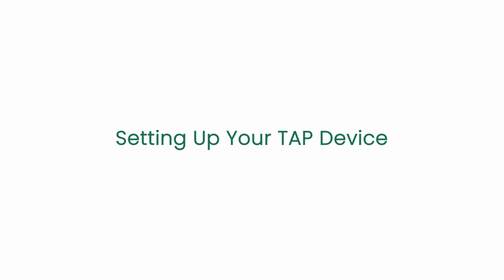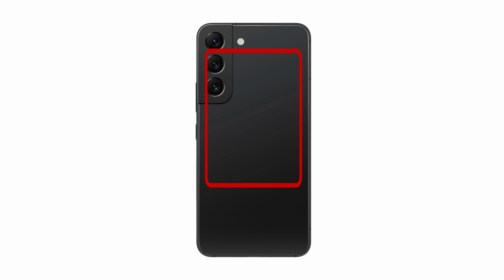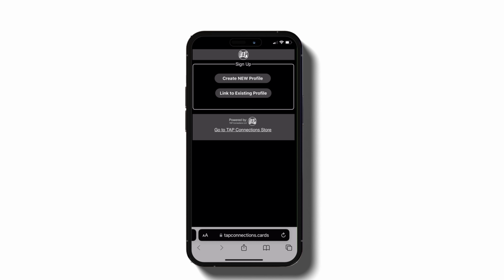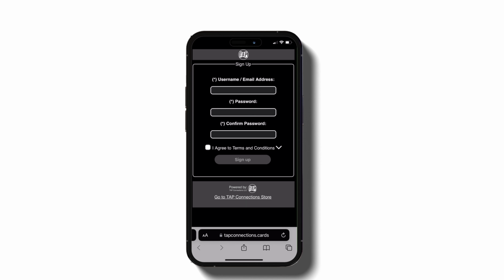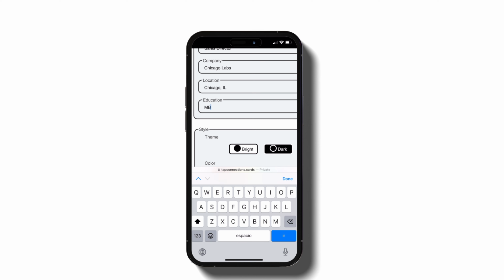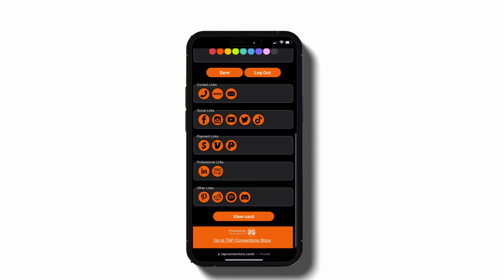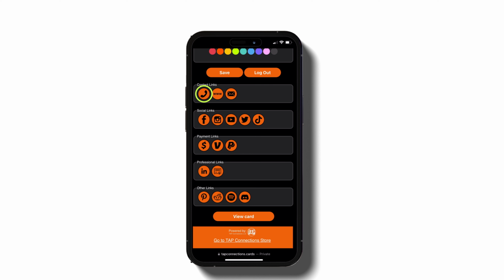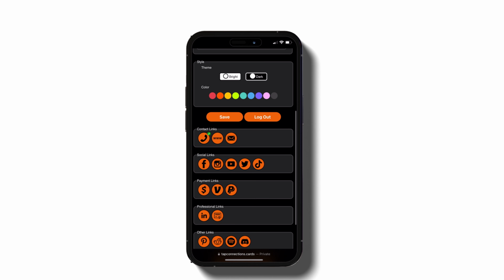Setting Up Your New TAP Device - TAP Video Tutorial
Welcome to TAP Connections

We are here to help you get the most out of your TAP Devices (TAP Card and TAP Coin).

Today we'll show you how to set up your TAP Device.

First TAP your TAP Card or TAP Coin with your smartphone. The reader is located in the back of your phone, next to the camera for Apple Devices and in the center for most Android Devices.

Most modern smartphones come with the reader activated by default, however for iPhones before generation 10 and some Android devices, the reader could be off.

To turn it on just go to your settings and:
* Search for NFC, then turn this setting on.
* Once in settings go to Connections/Tap NFC and Contactless Payment and turn this feature ON

Once your smartphone reads your TAP device, a link will pop up on the screen.

Tap on the link, and You will be redirected automatically to the TAP Portal to create your account. To begin, tap the "Create New Profile" button and then simply select your username and password. Make them easy to remember, you will need them to edit your profile in the future.

Here is where the fun begins! you have the freedom to add any information you want to share to your profile.

Start with your basic info: Name, Job Title, Education, add a Profile Photo, and more! Also, here is where you can personalize how your profile looks.

Once you are done with your basic info, click on the SAVE button to update your basic information.

Just click on the icon of the profile you want to include in your profile and you will be able to add it.

Remember, all the information is optional, with TAP you only share what you want to share!